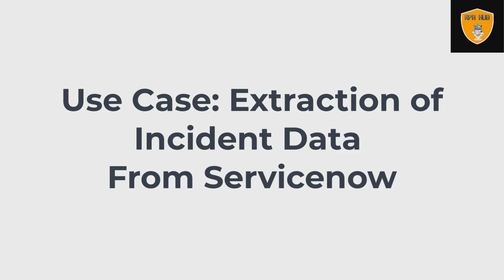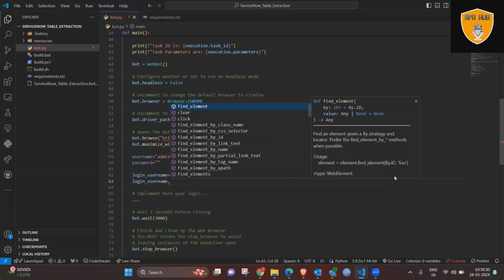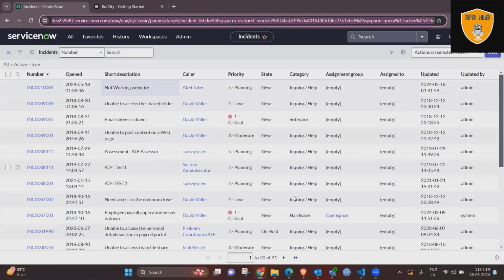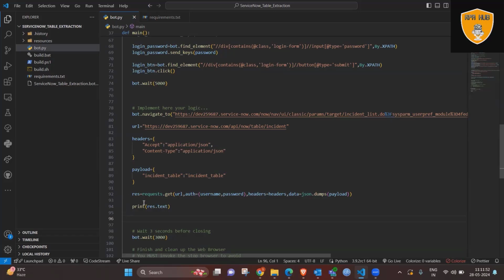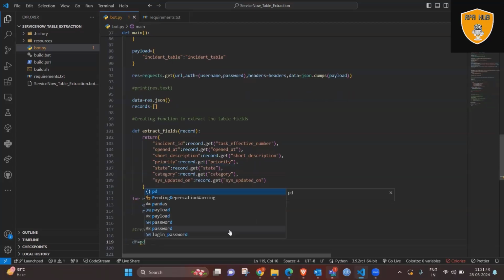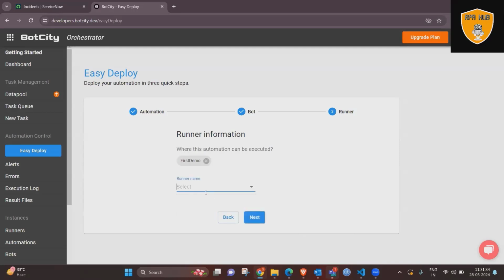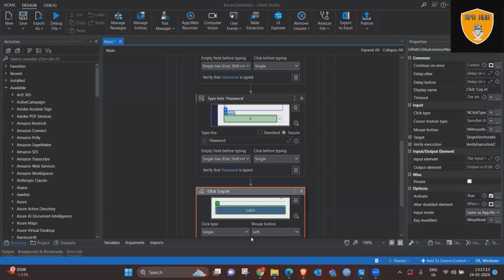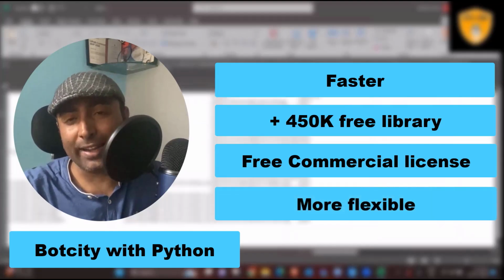ServiceNow Data Extraction with UiPath and Botcity | UiPath Vs Botcity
In this project, we leverage the powerful automation capabilities of UiPath and BotCity to streamline and enhance the process of data extraction from ServiceNow. By integrating UiPath's robust RPA platform with BotCity's advanced bot technology, we achieve a seamless and efficient workflow for extracting, processing, and managing ServiceNow data.